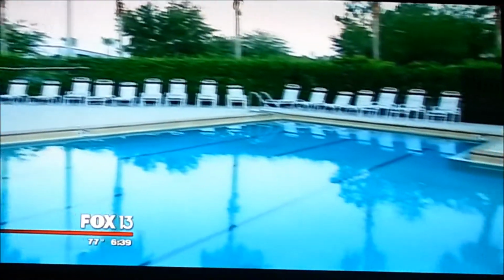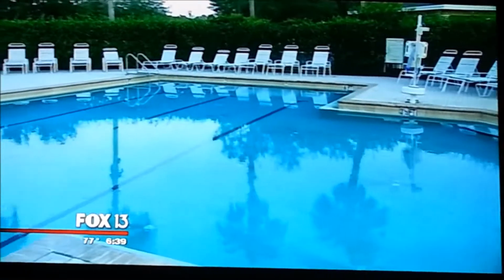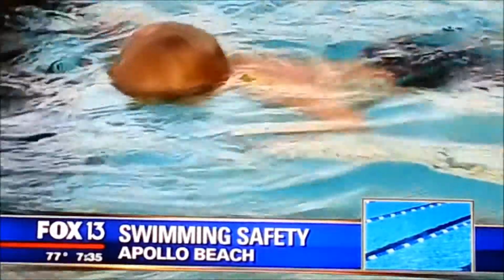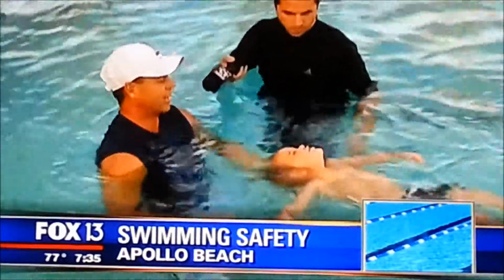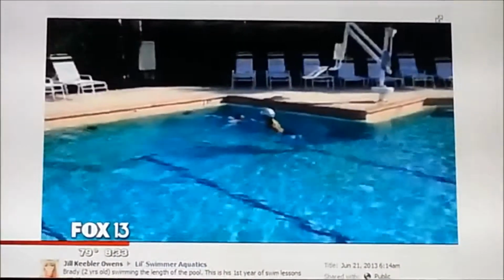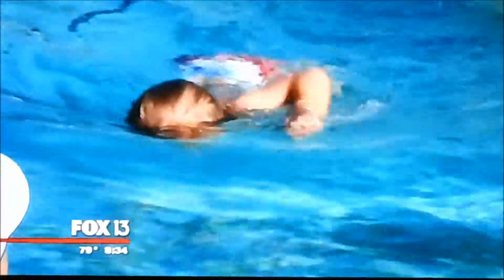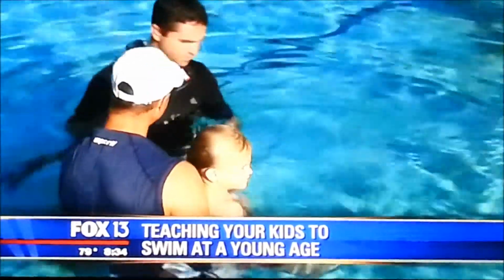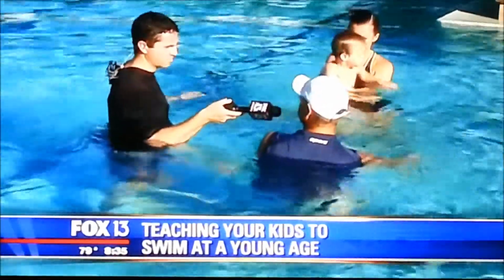Fox News July 2013